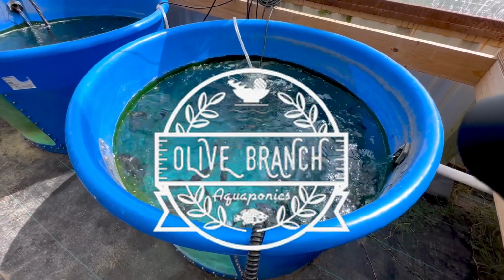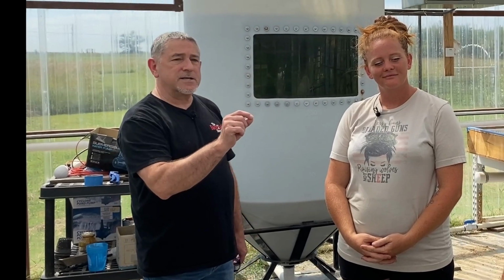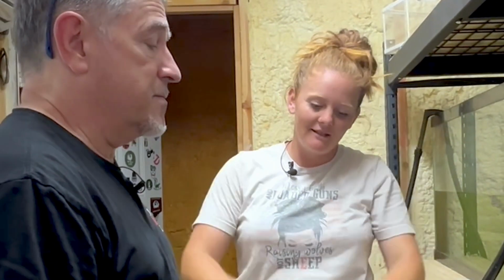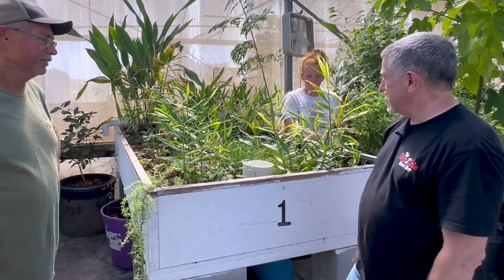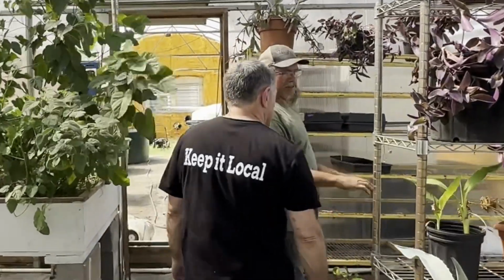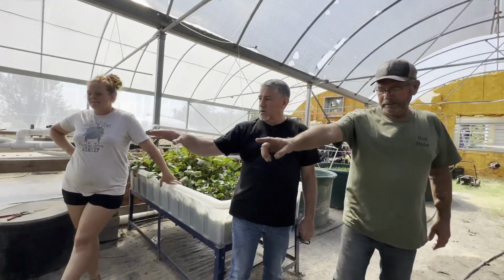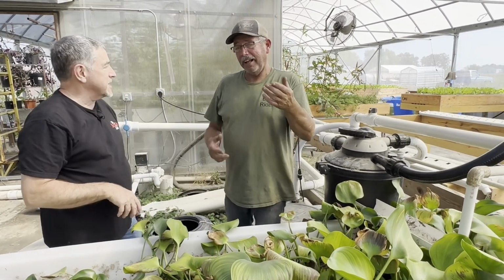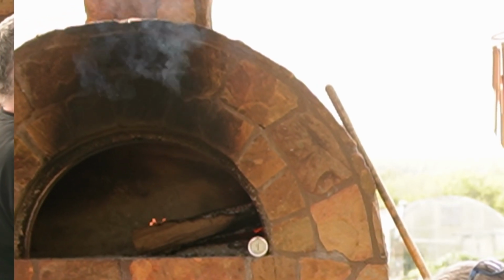Why Aquaponics "SHOULD" Be The Heart Of Every Homestead | Sustainable Homestead Farming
Dive into the heart of sustainable homestead farming! Discover why aquaponics should stand as the cornerstone of modern self-sufficiency. From innovative techniques to maximizing yields, explore how this method transforms traditional farming. Olive Branch Aquaponics SustainableAgriculture Aquaponics homesteading @olivebranchaquaponics